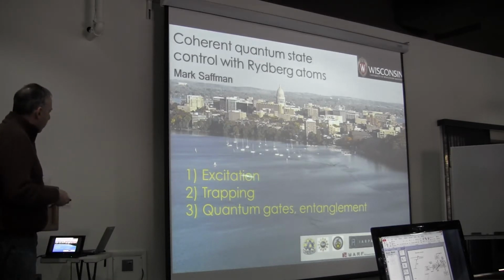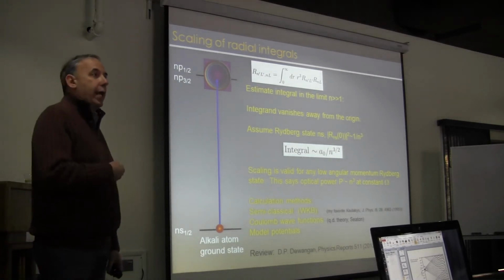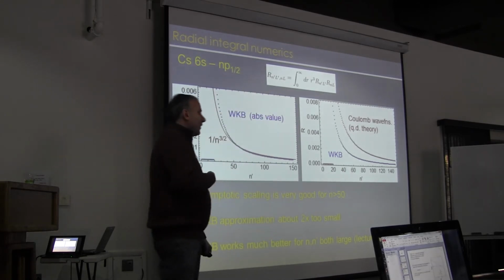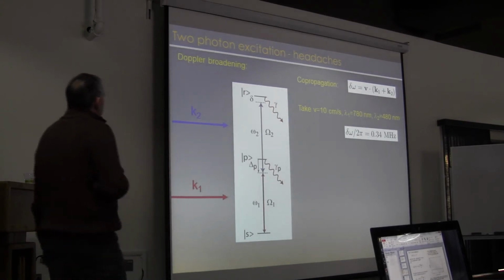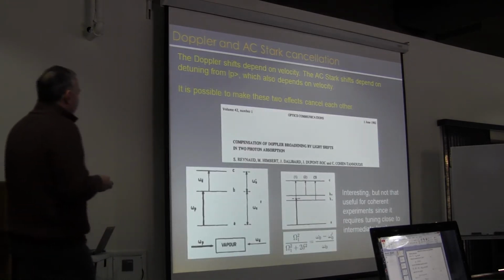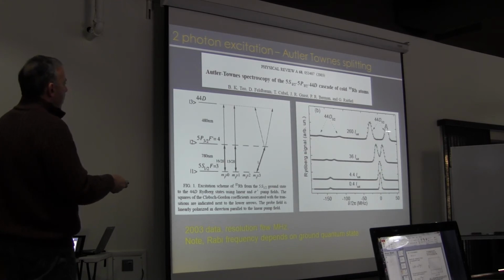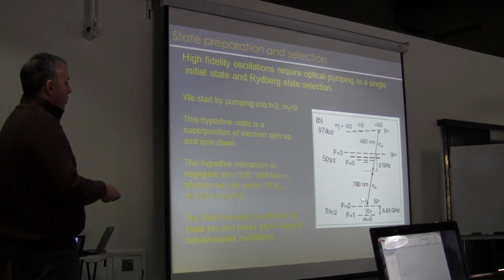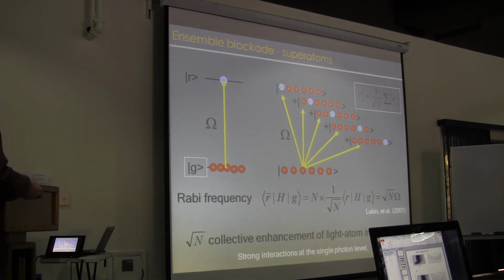Saffman (1), Coherent excitation of Rydberg atoms (including 1 and N atom cases)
Lecture I Part I